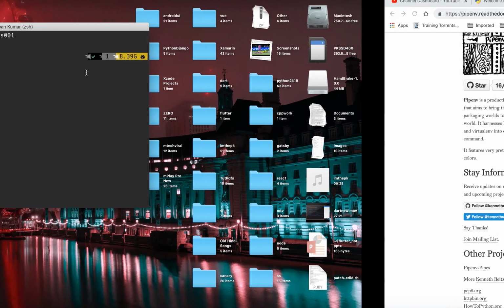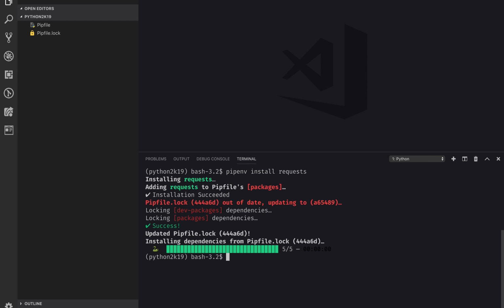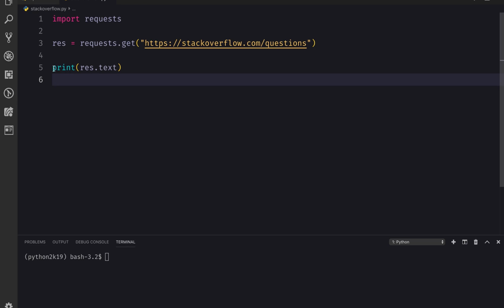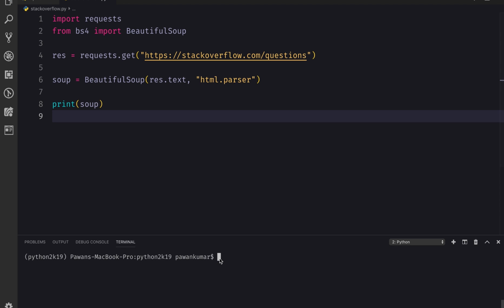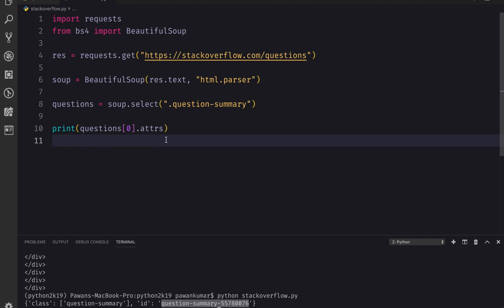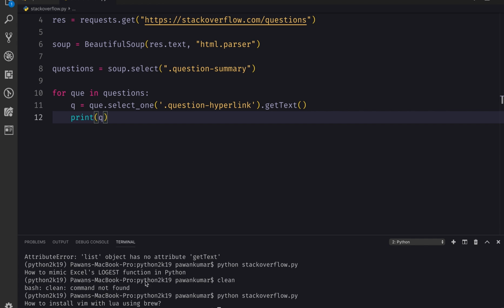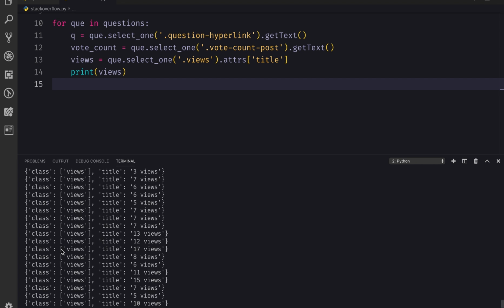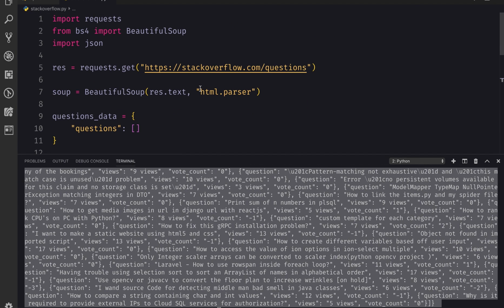Scraping Stack Overflow Using Python Tutorial | Beautiful Soup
In this video, I will explain how to do web scraping using python and we will scrap stack overflow questions in this tutorial.

Be sure to ask for help in the comments if you need any. Suggestions for future tutorials are also very welcome! :)